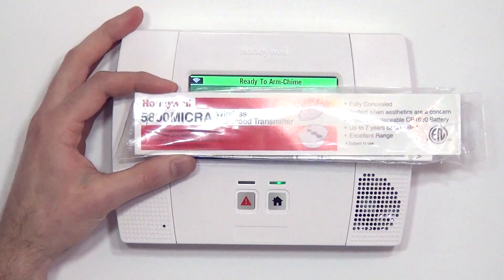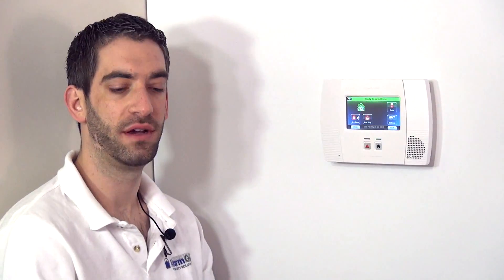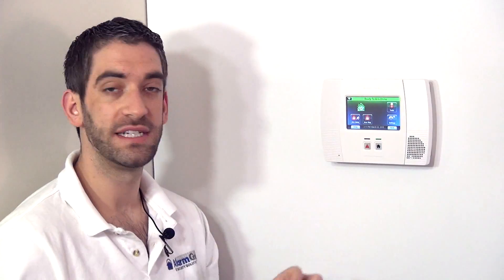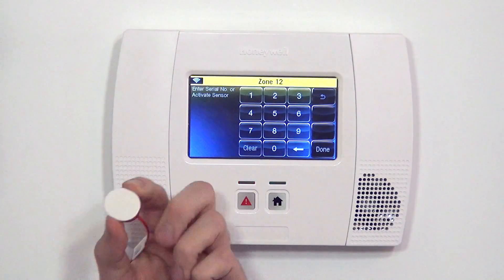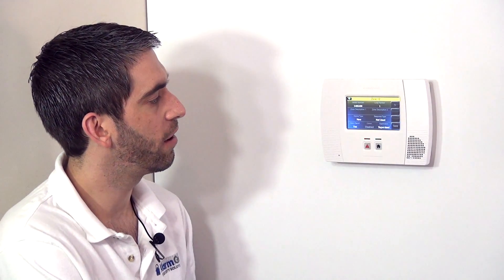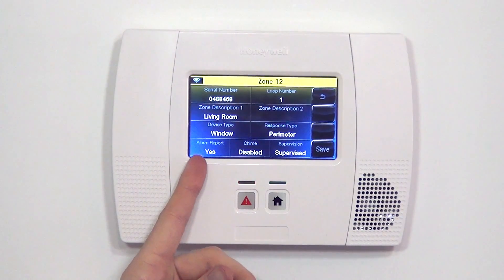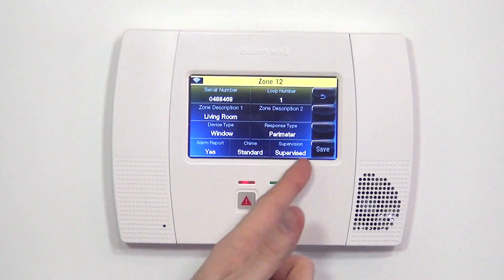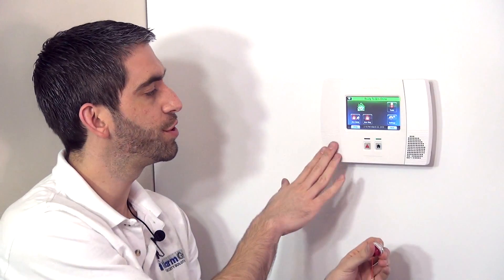Honeywell 5800MICRA: L5200 Programming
The Honeywell 5800MICRA is one of the smallest of the recessed magnets. Whereas the 5818MNL has a hard, long back with a circuit board inserted, the 5800MICRA has a much smaller profile and is perfect for windows that would be otherwise damaged if one were to drill too deep. In this video Sterling shows users how to program the 5800MICRAs to Honeywell's wireless L5200 LYNX Touch security system.